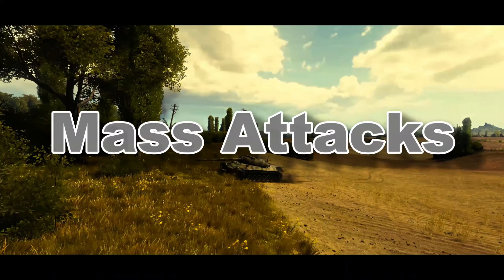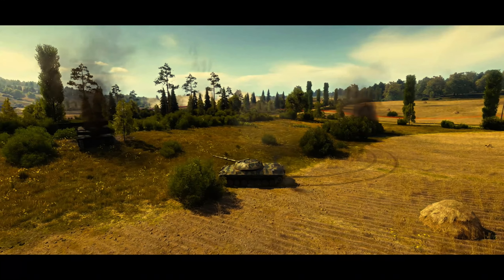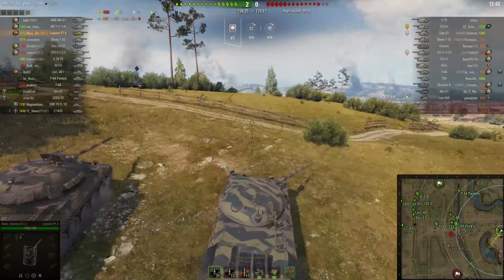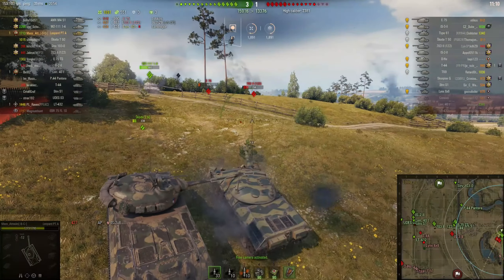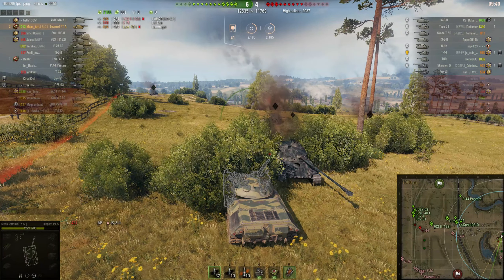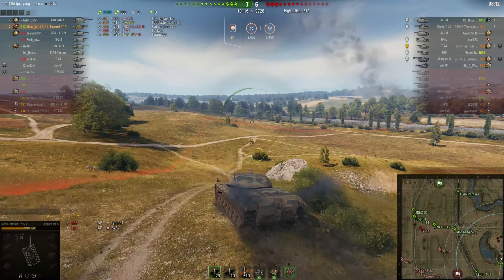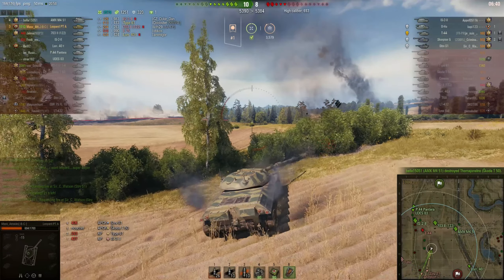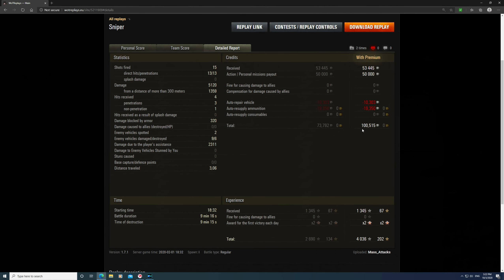World of Tanks : Leopard PTA - Fantastic sniper but it's getting nerfed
World of Tanks gameplay with commentary + tips and insight into tank. Masters, Ace tanker gameplay from the tier 9 German medium tank the Leopard PT A before it gets nerfed. Masters, Ace tanker + 2 Medals.